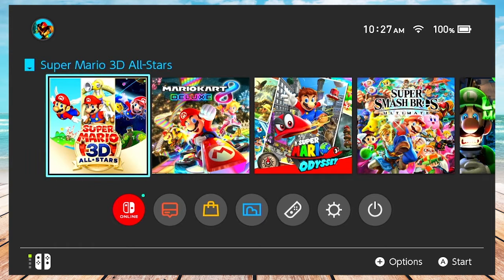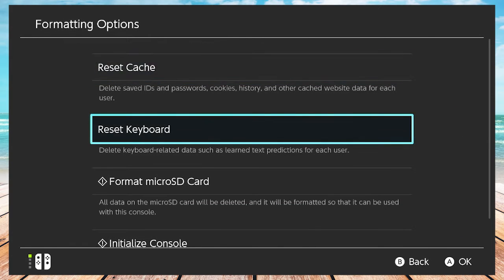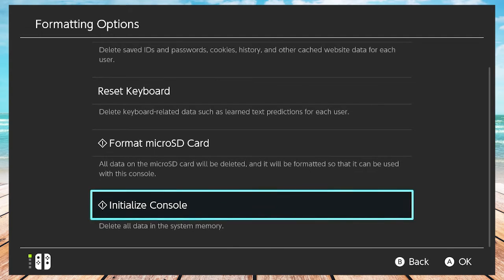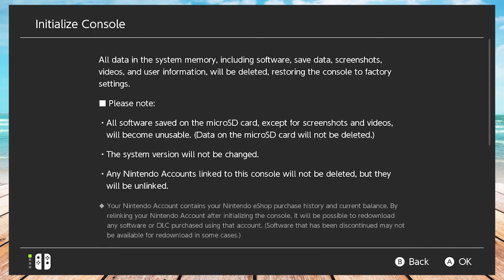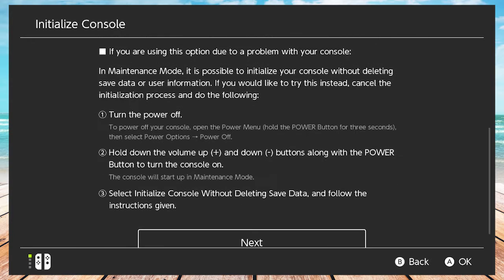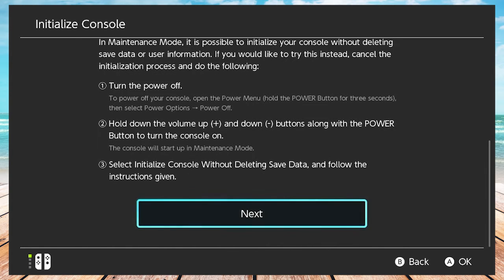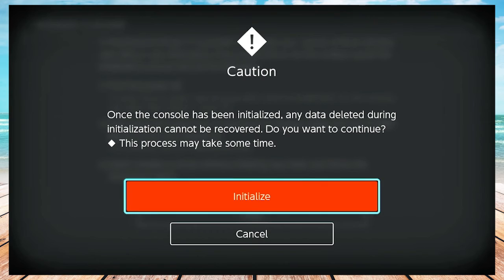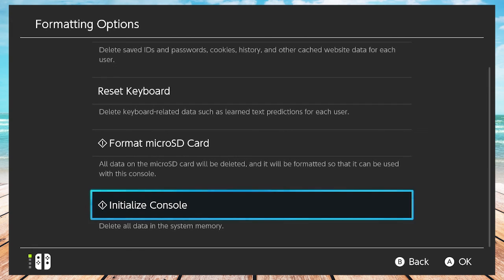How To Factory Reset Nintendo Switch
Let's show you how to perform a factory reset on a Nintendo Switch back to its original state.

In this video, I walk you through the steps to do a factory reset on your Nintendo Switch. First, go to Settings, scroll down and click on System. Then scroll to the bottom and click on Formatting Options and to the bottom of that page go to Initialize Console and click on it. Read through the warnings and then click on Next and then on Initialize.